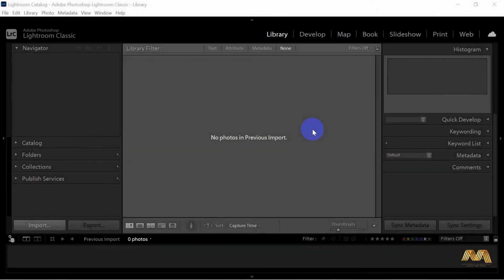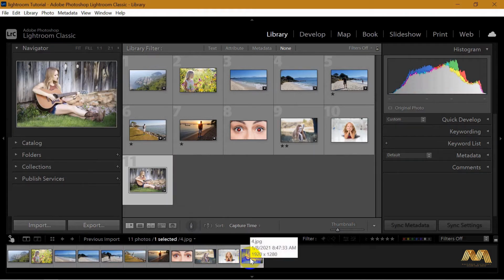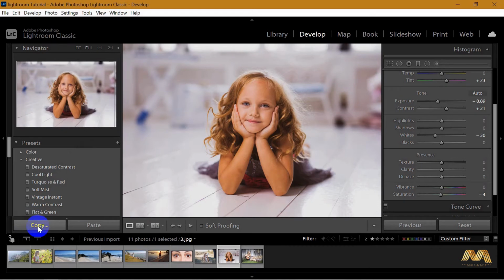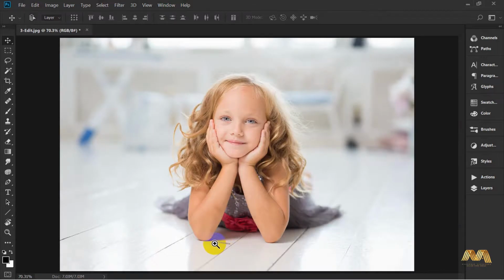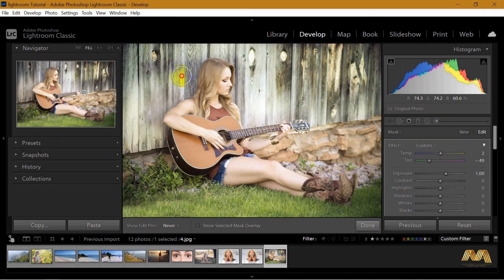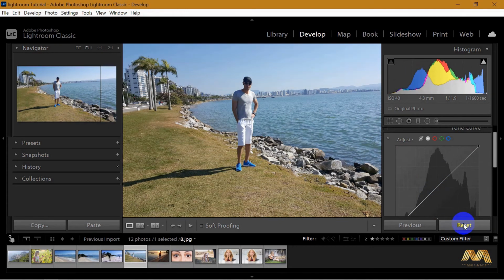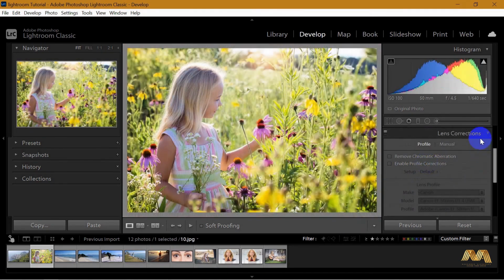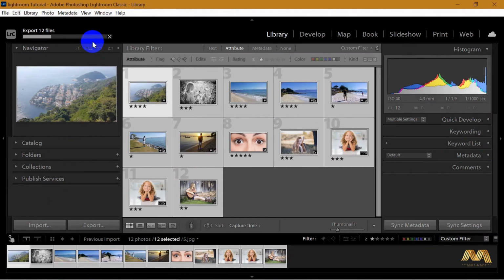Adobe Lightroom Classic Master Class - edit your photos like a pro.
Adobe Lightroom Classic master class to edit your photos like professionals, get the results you want in simple steps, turn your work into another level with this class.
A 35 minutes class that could change the way you edit your photos, the way you do color correction, or adding your color tunes or tint to your images.

Full description, multiple presets, colors and black and white options and much more.